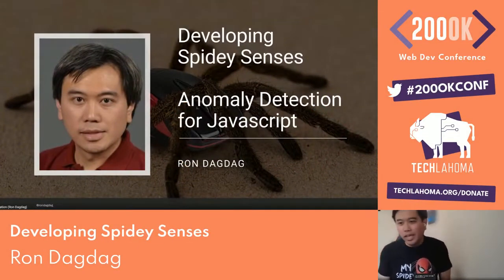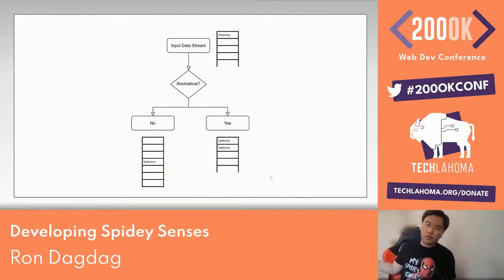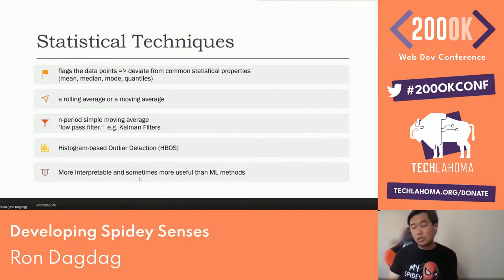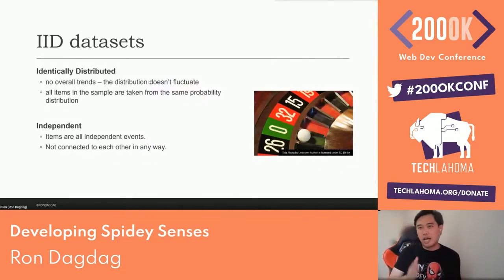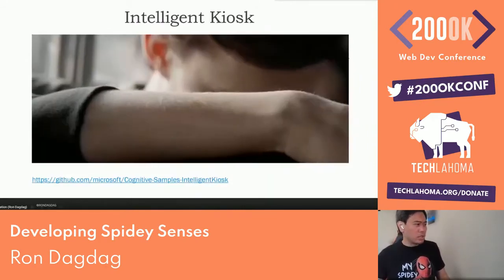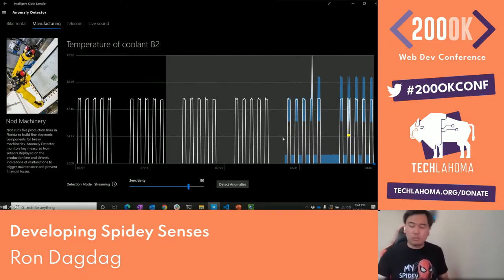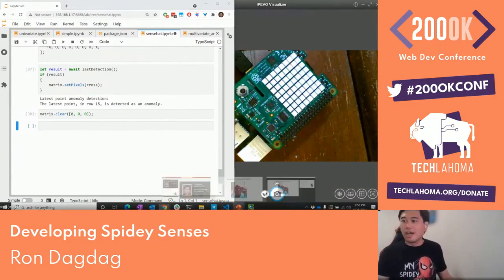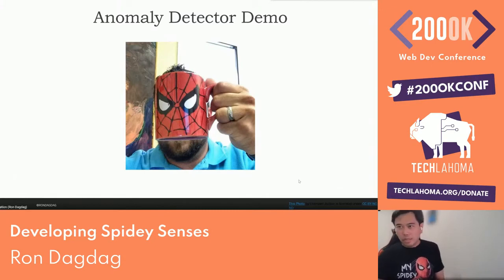2021 - 200OK Conference - Anomaly detection for Javascript apps with Ron Dagdag